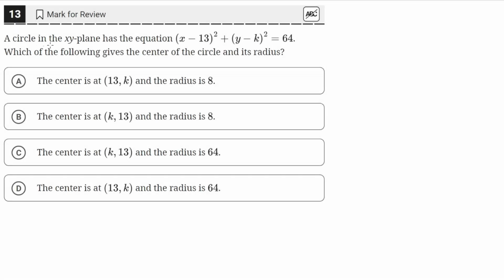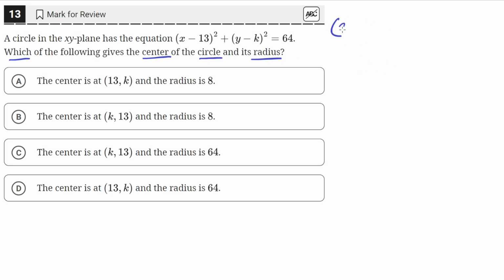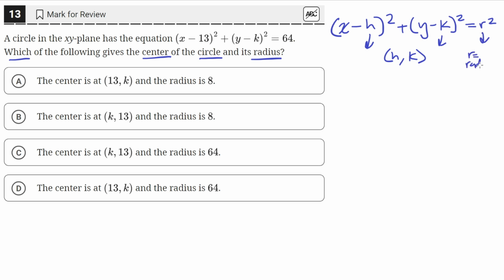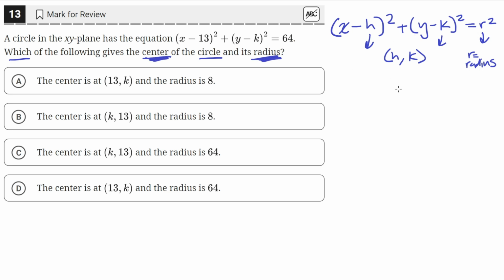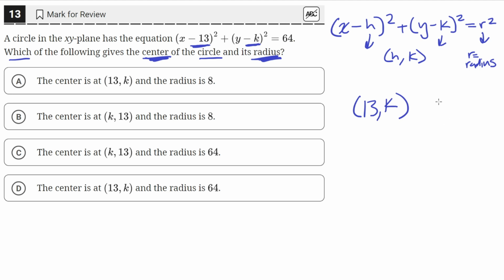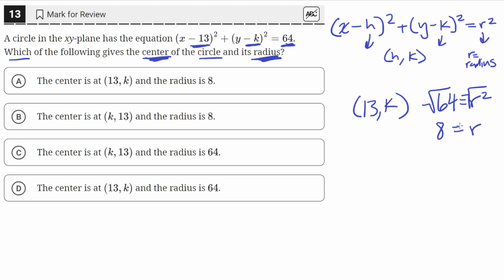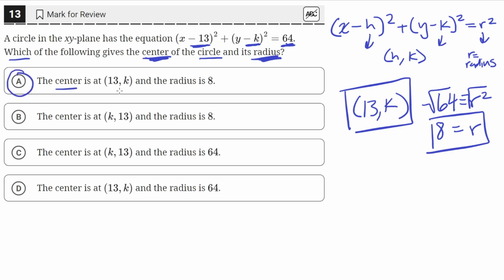Mastering MATH: DIGITAL SAT Practice Test 7 Explained! (ft. Math Module 1 - Question 13)